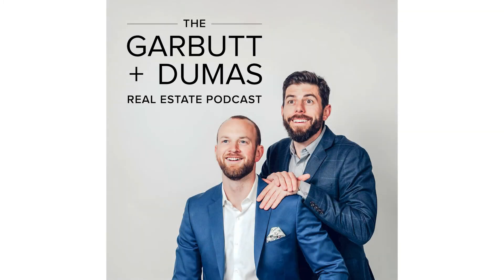Building a New Home in 2022 with Raj Gill - Part 1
Designing your dream home and navigating through the construction process can be a challenging task for most people. If you are thinking of building a house and are looking for some guidance, this is the episode for you!

James welcomes Raj Gill, director of Versa Developments in New Westminster, onto the podcast for the first part of an exciting 2 part series on custom home builds and heritage revitalizations.

This episode will cover the timeline of events when purchasing a lot and planning to build, what type of professionals you may work with depending on the project, the importance of figuring out details early on in development (such as the location of mechanical rooms, HVAC installation), breaking down the benefits of BC Energy Step Code 3, 4, and 5, new products that are making a large difference in breathability, insulation, and seals within a home, and the benefits of electric versus natural gas.